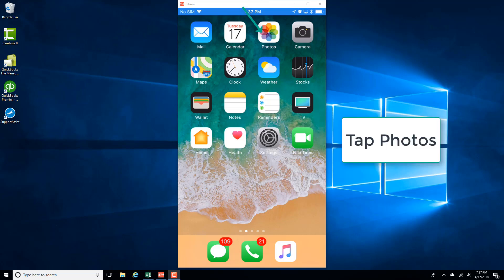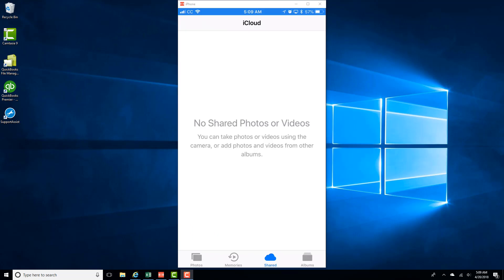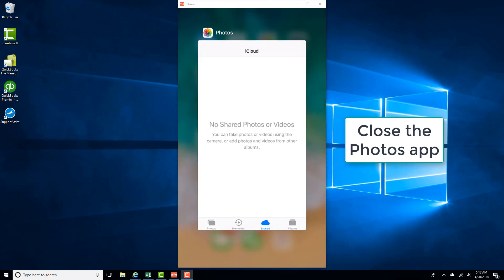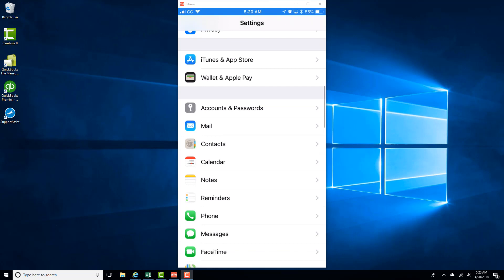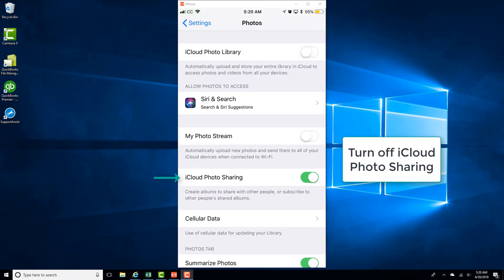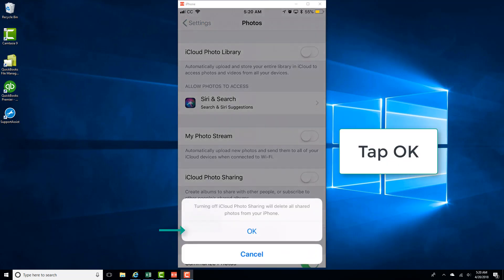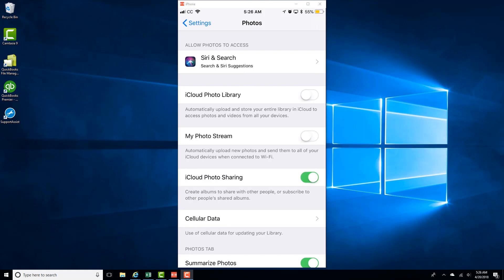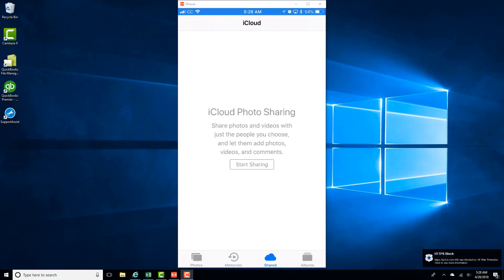Unable to Create a Shared Album on iPhone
Try the following steps if you are not able to create a shared album using iCloud photo sharing on your iPhone.